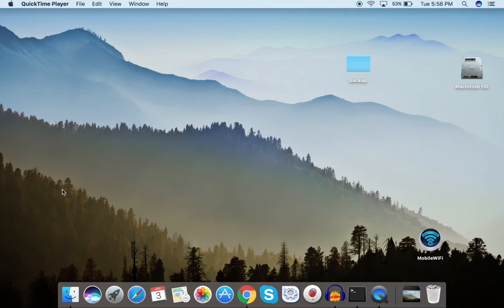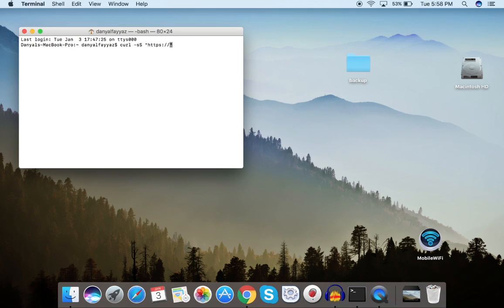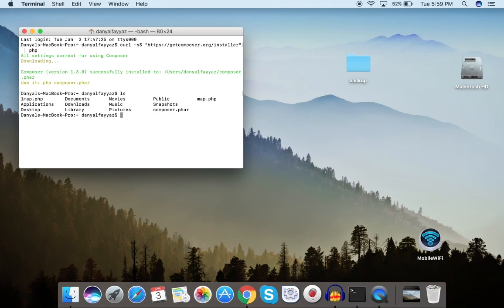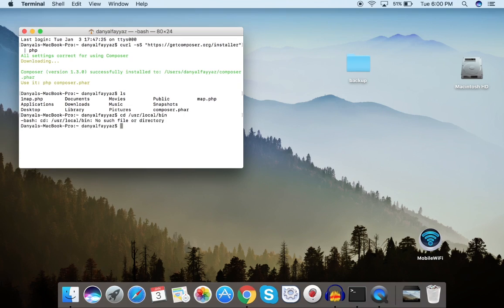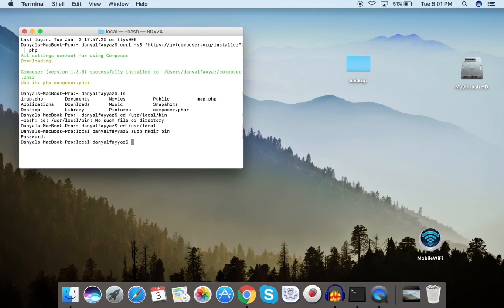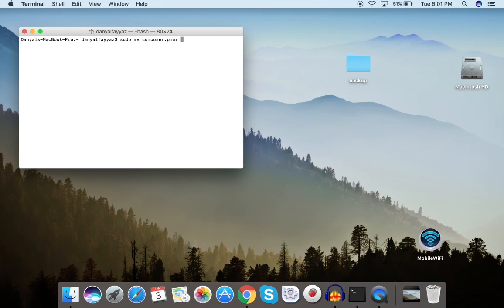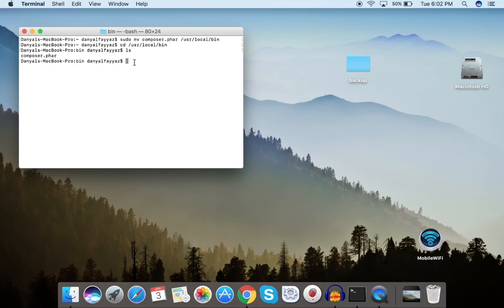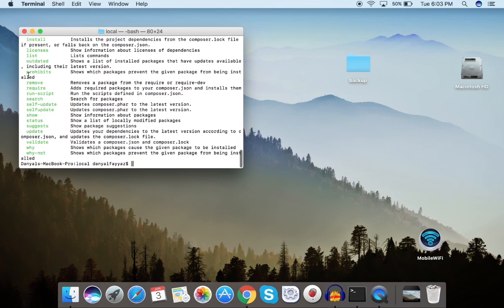Download and Install Composer on Mac OS Sierra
In this tutorial i will show you how you can download and install composer on mac using curl command in composer in the terminal. Composer is a tool used to install php packages along with their dependencies in the project. It is useful for developers because we no longer have to manually integrate packages in the project.